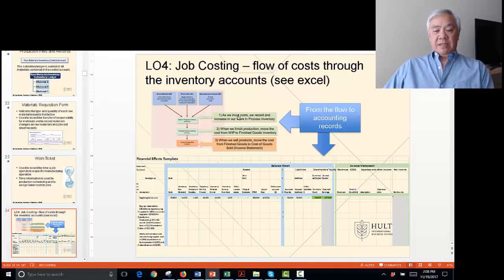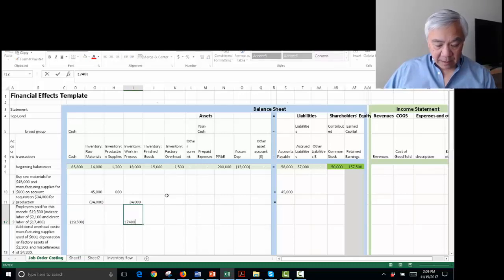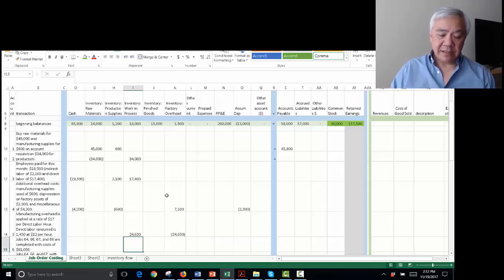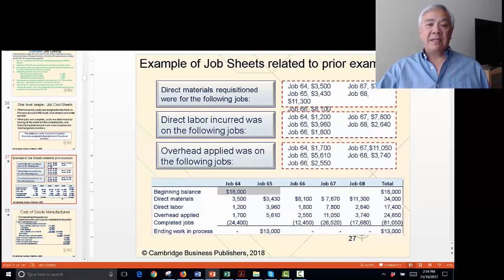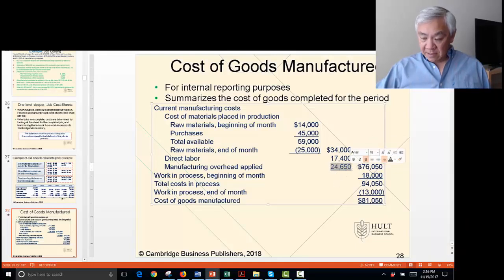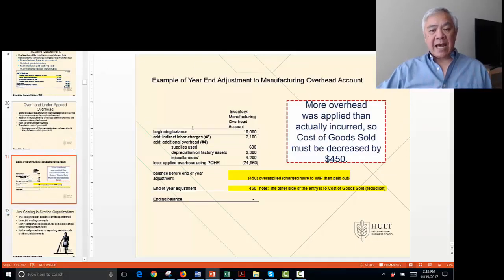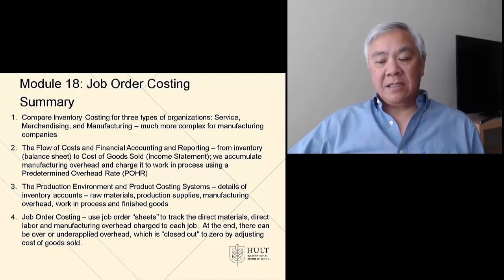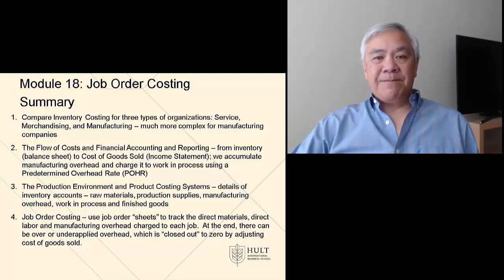Video for Session 8 Product Costs mod 18 video 4 LO4 Job Order Costing